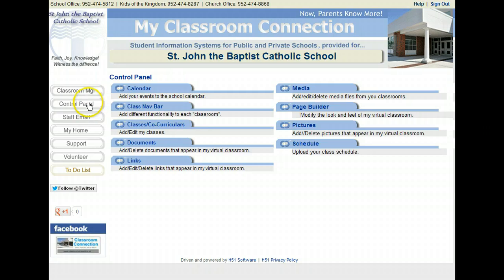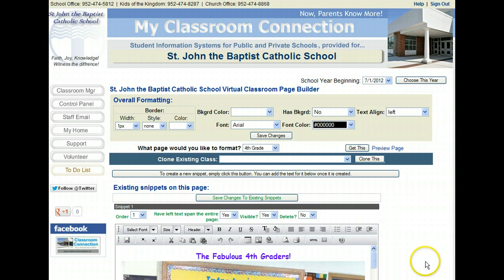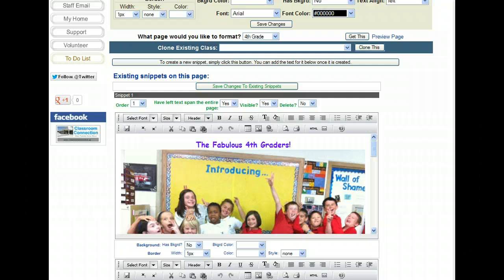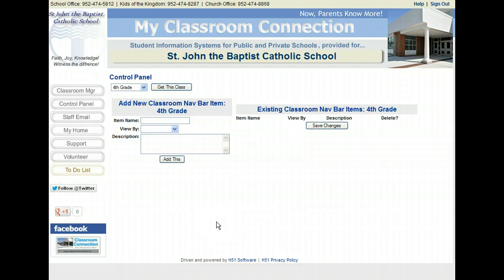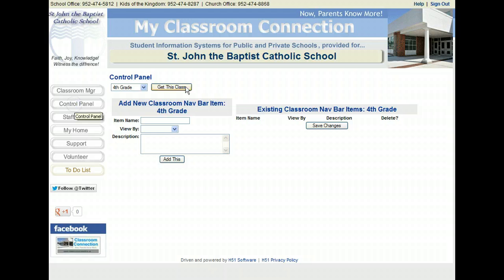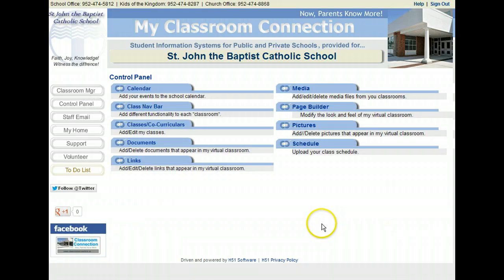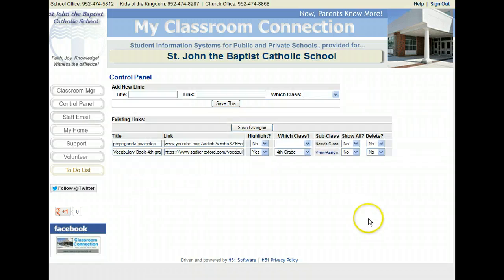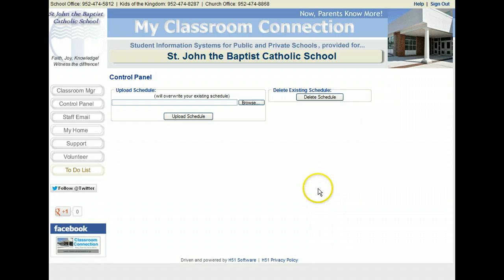Building Your Virtual Classroom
How to build your Classroom Connection Virtual Classroom, or duplicate a Virtual Classroom from previous years.